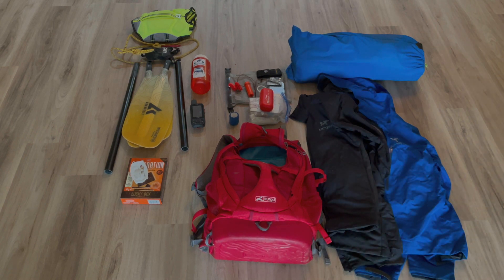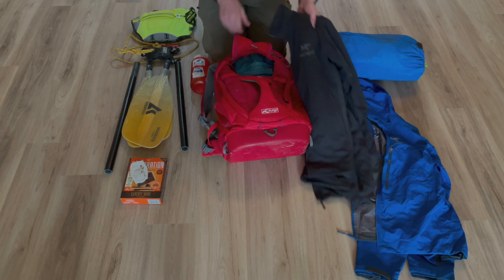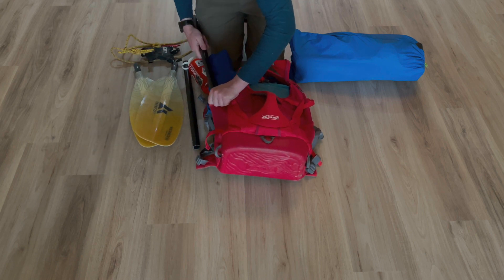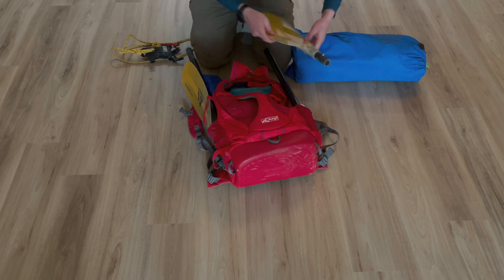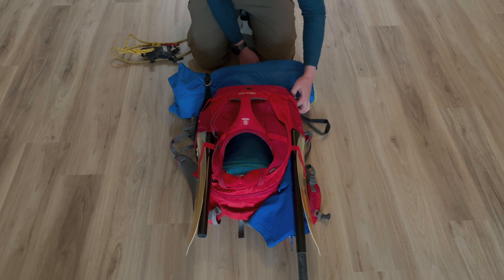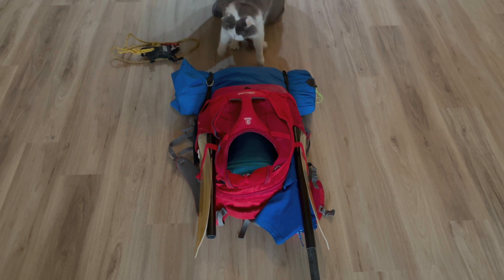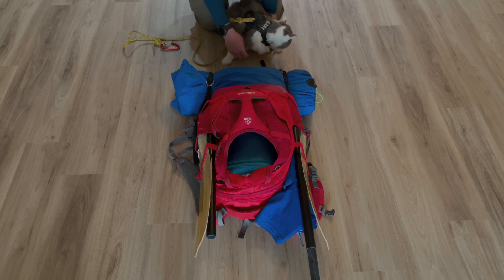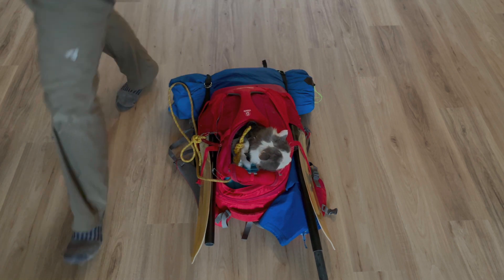What's in Gary's backpack?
I often get asked what's in Gary's backpack. Today I take you through what I pack for one of our paddling adventures.